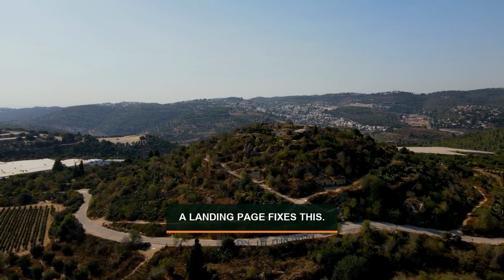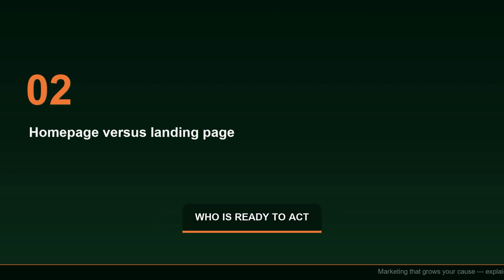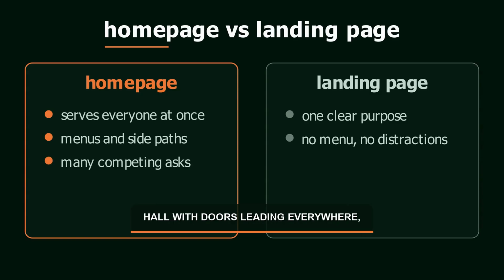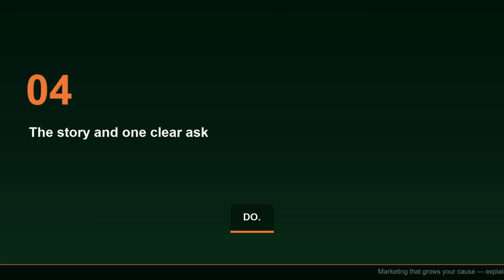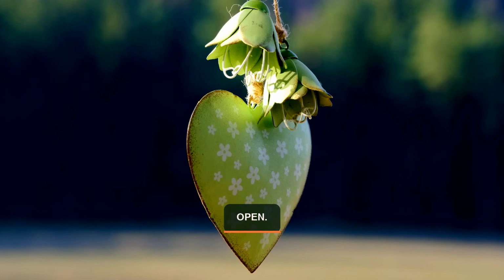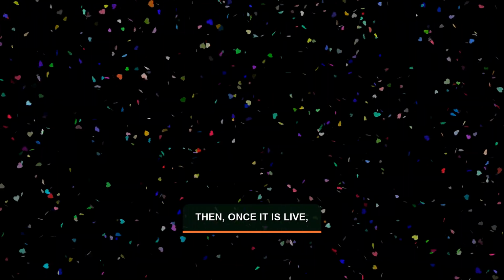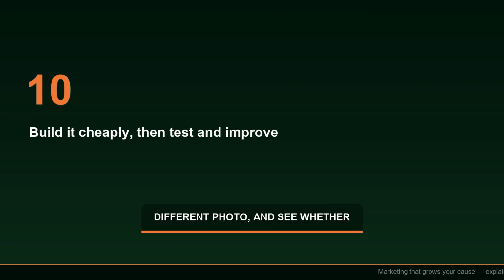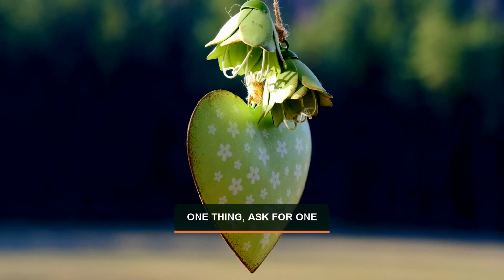Charity Landing Pages That Convert: How to Turn Clicks Into Donors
You pour weeks into a campaign, someone finally clicks your link — and you send them to a busy homepage where the donate button hides near the bottom. Most of them quietly leave. A landing page fixes that: one page, one goal, built for a single campaign. Learn the anatomy that converts and how to build one for free.

What's covered: why your busy homepage quietly loses donors; what a landing page actually is — one page, one goal; the anatomy of a page that converts; the common mistakes that quietly cost you donors; building it cheaply with free tools; testing and improving one change at a time; your charity landing page checklist.

Educational only; not legal, tax, or financial advice. We do not provide or approve grants. Always verify current eligibility and rules officially (for example, Google for Nonprofits).